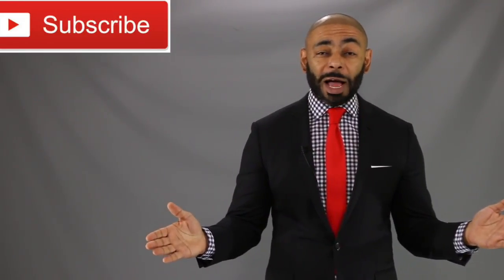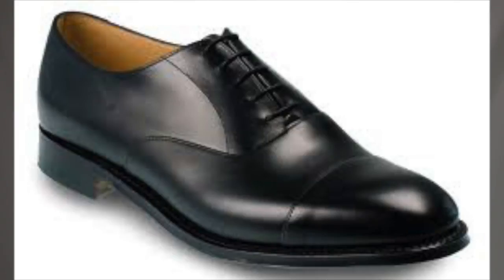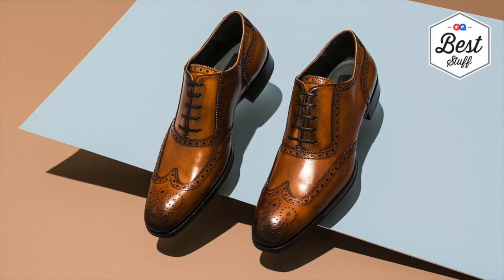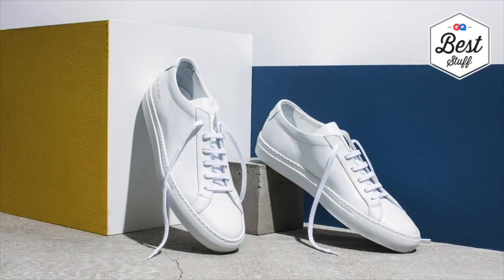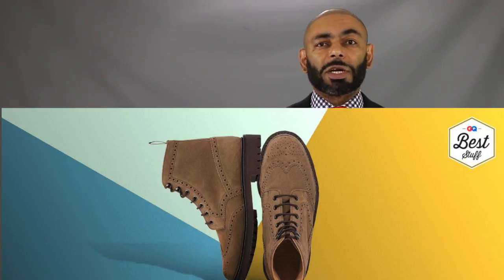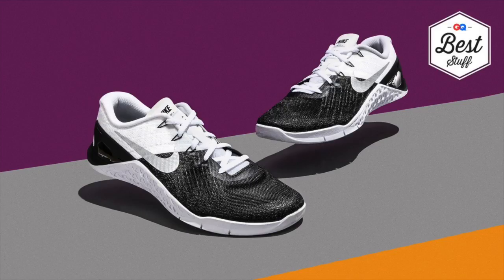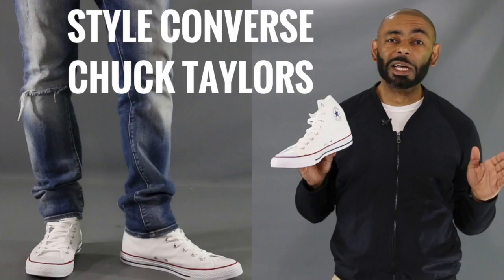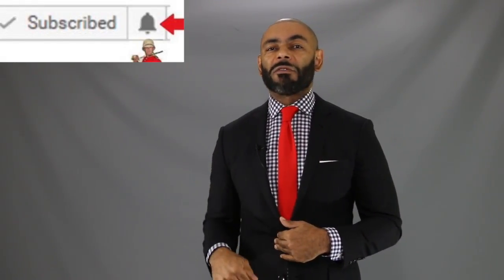Top 10 Types Of Shoes All Men Need/Top 10 Shoe Styles All Men Should Own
10 Types Of Shoes All Men Need. In this video, Jeff from The Style O.G. discusses the ten types of shoes all men should own. He talks about the ten styles shoes that should make up a stylish man's shoe wardrobe.